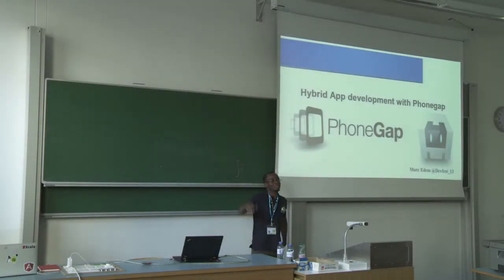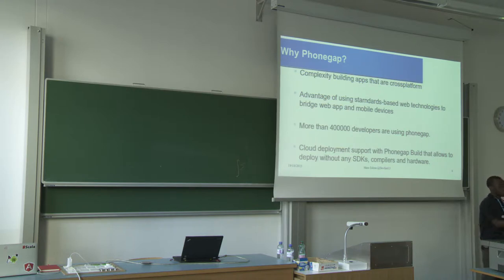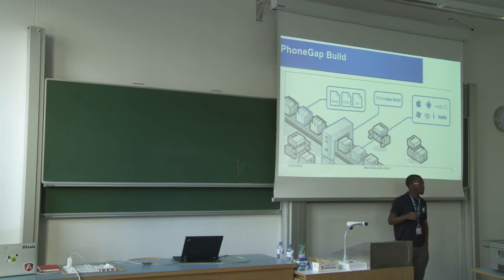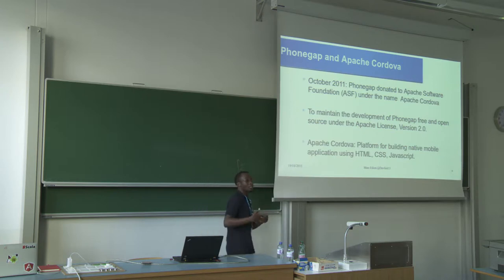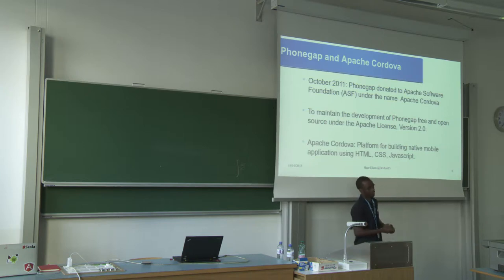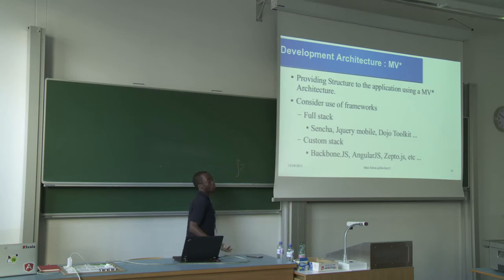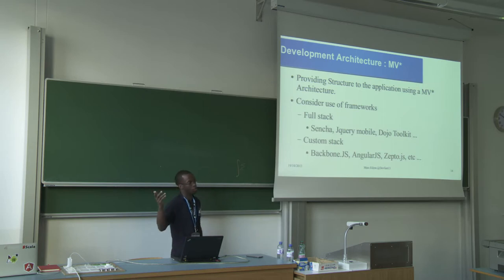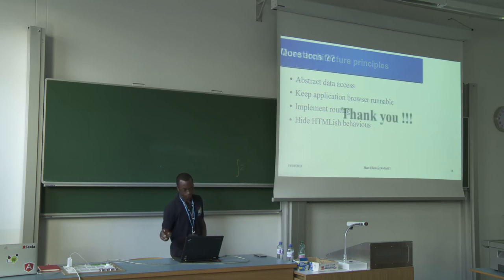DevFest Vienna 2013 - Phonegap (Marc Edem)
Marc Edem
Hybrid App Development with Phonegap

19 October 2013
TU Wien

DevFest Vienna is jointly organized by JSUG@TU-Wien GDG Vienna and AndroidHeads as part of the global GDG DevFest Season 2013